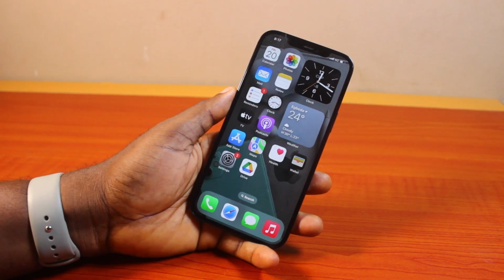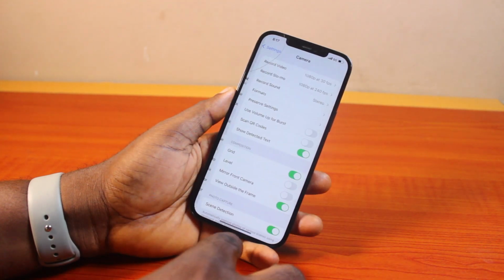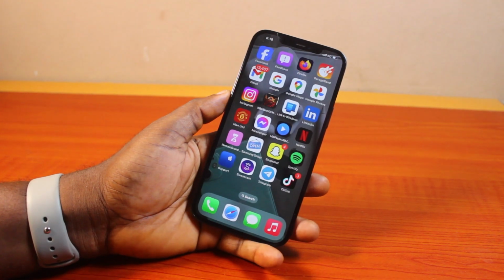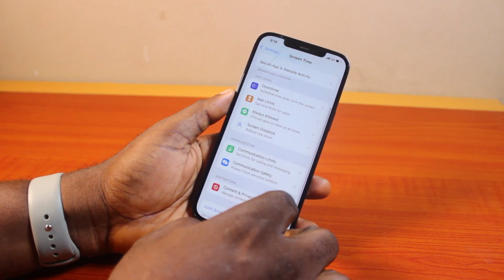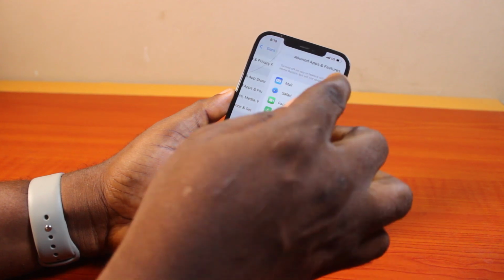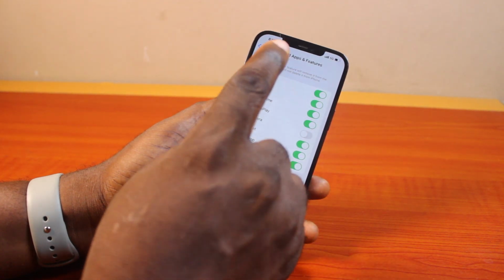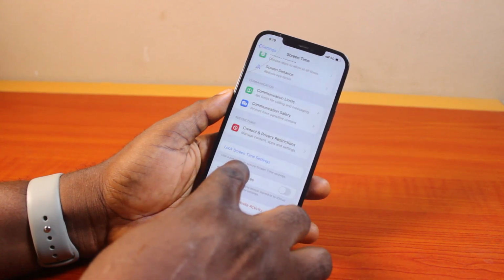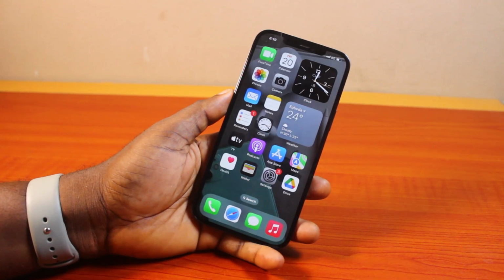How to Fix Camera Missing on iPhone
Cheap iPhone
Cheap Samsung Phone
Cheap Apple Watch
Cheap Digital Camera
Cheap YouTube Microphone
Cheap MicroSD Card